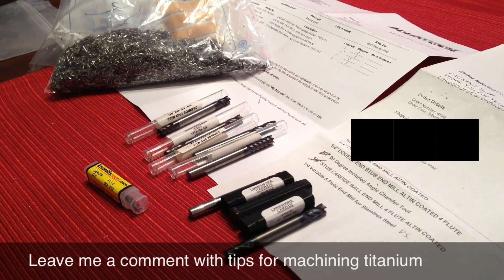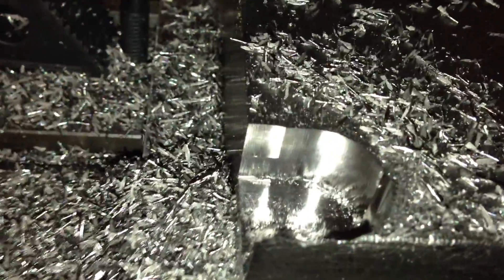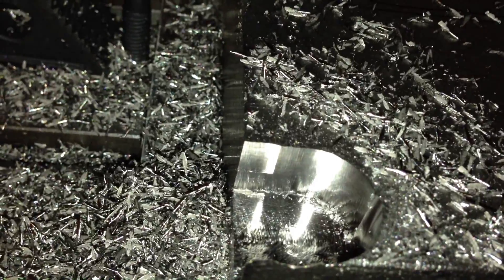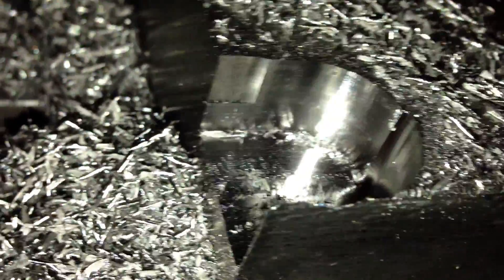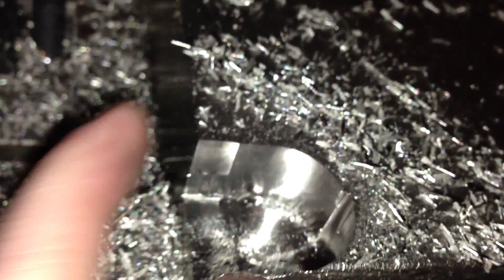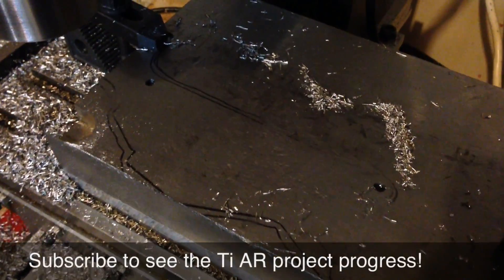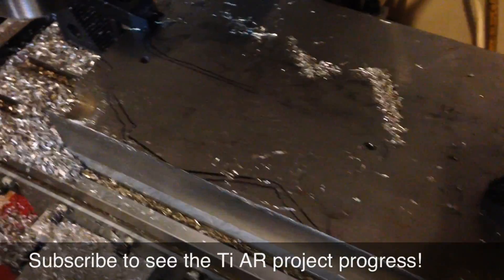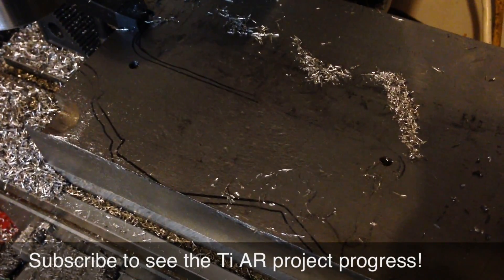Titanium Machining on a Small CNC Mill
I'm starting to machine Titanium on my Small X3 CNC milling machine. In this video I show some of the end mills I'm going to try and my first cuts in 6AL-4V.